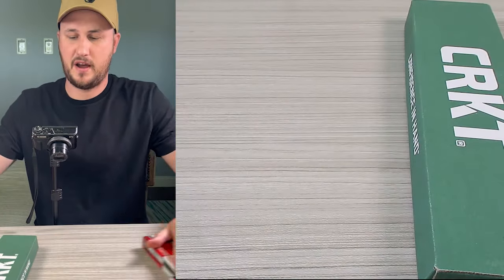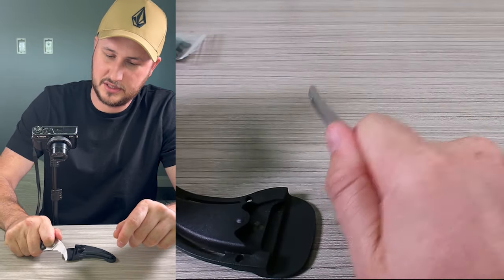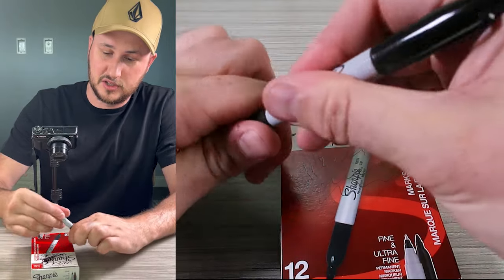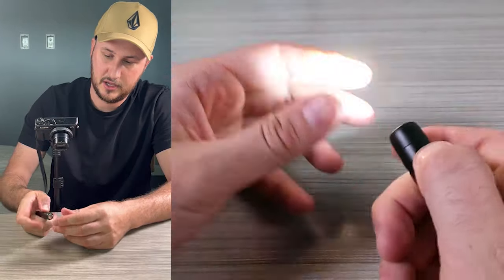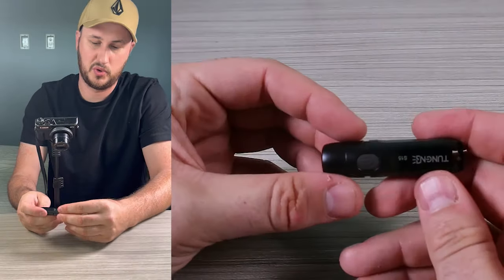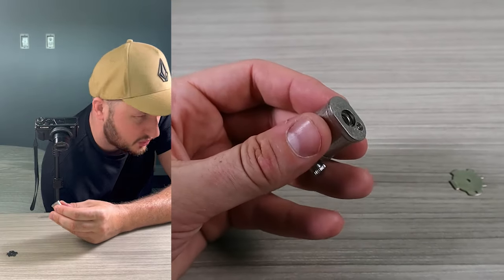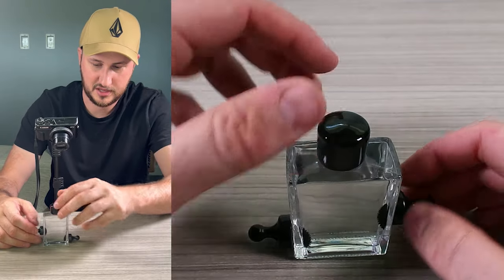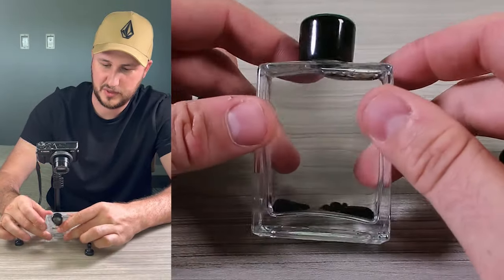5 Weirdest Gadgets on Amazon